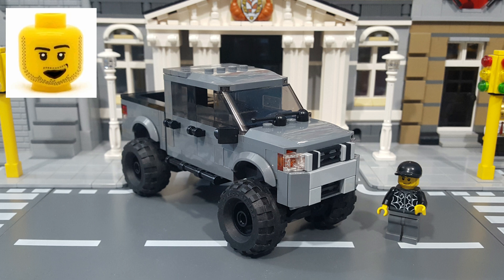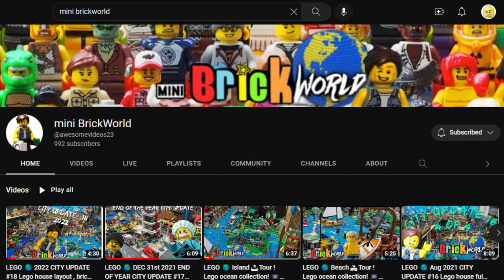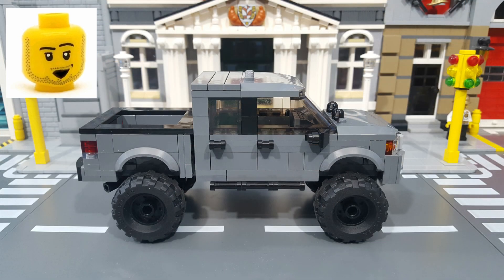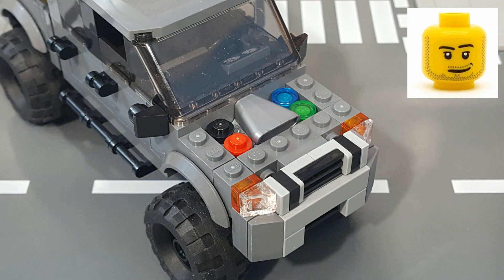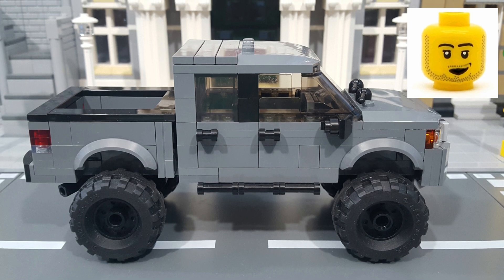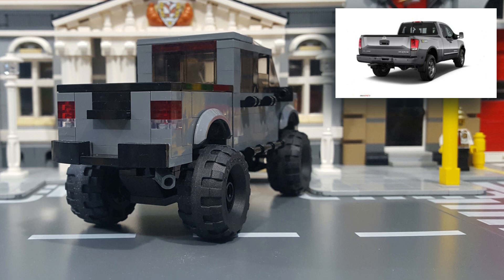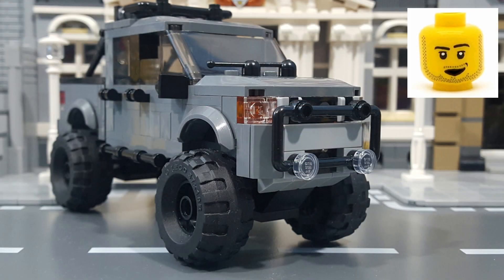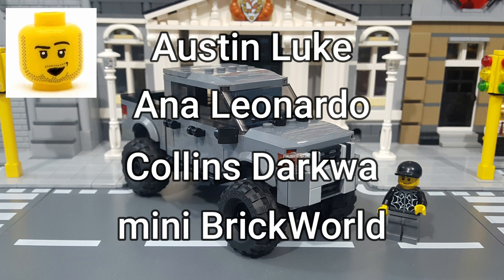LEGO MOC Nissan Titan 4x4 Off-Road Pickup Truck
This is a video of my LEGO MOC Nissan Titan 4x4 Off-Road Pickup Truck. This is a special MOC because it is a build of a commission for fellow YouTuber Josh from mini BrickWorld. I built this for Josh a while ago and I was so happy with how it turned out that I decided to build one for myself.

Exterior features include a Lift Kit, Off-Road Suspension, and XL 37x18 Off-Road Tires which give the Titan a really rugged, aggressive look.

Interior features include 2-tone adjustable front seats, instrument cluster, and a touch-screen interface.

I even built an optional Off-Road Package which includes a Front Brush Guard with Fog Lights, a Roof Rack, and a Bed-Mounted Roll Bar with even more Auxiliary Lighting.